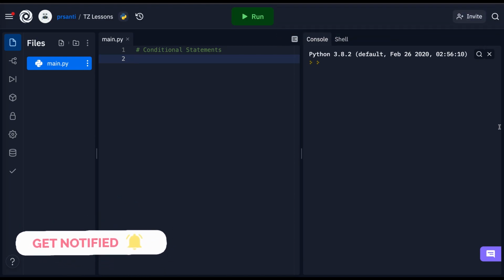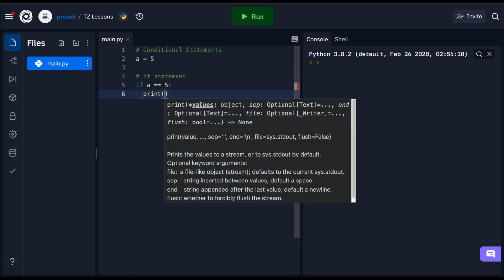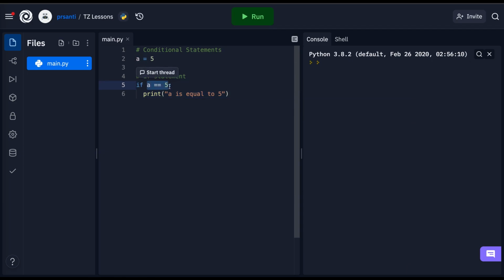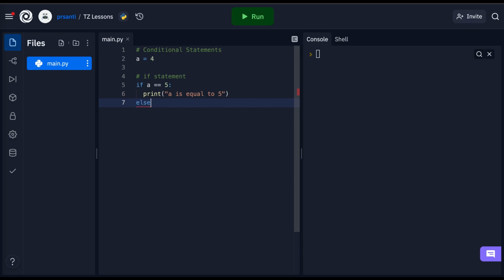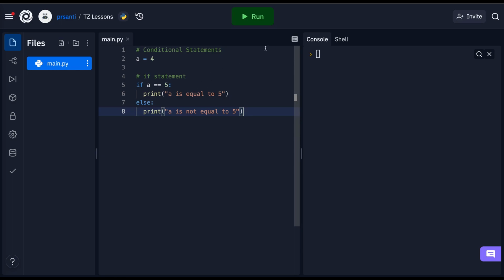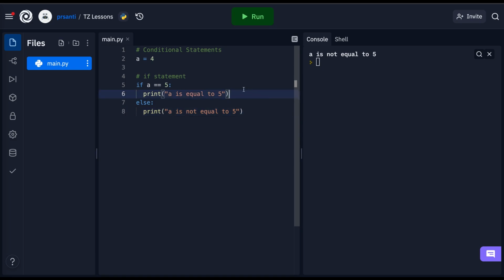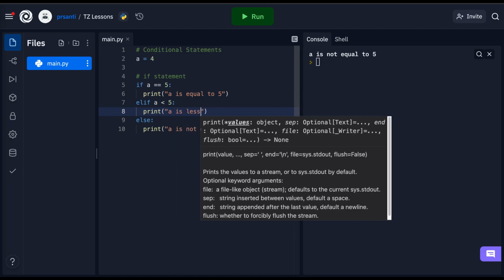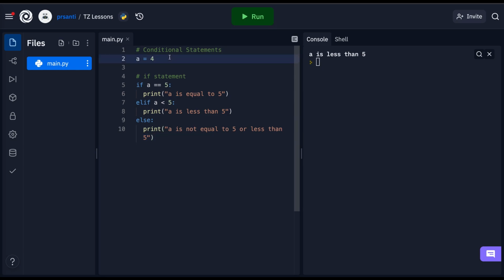Python Lesson Seven: Conditional Statements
When designing code, you may find yourself in a scenario where you must choose one path from many, depending on the situation. In such circumstances, conditional statements may be used to allow your software to make the correct decisions and the right actions.

Conditional statements in Python are used to execute different actions based on various conditions. The if..else statement is one way for us to basically allow our programs to think!

In this lesson, we will learn how to make multiple paths for our code to follow. We will learn to make truly dynamic code!